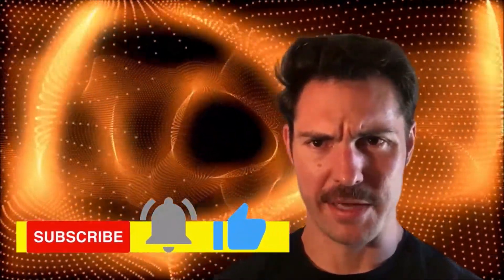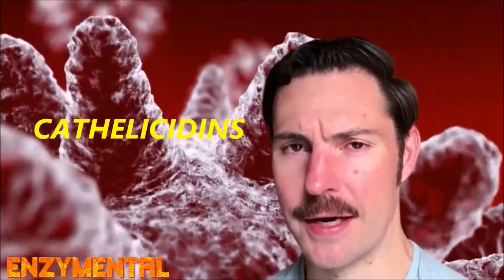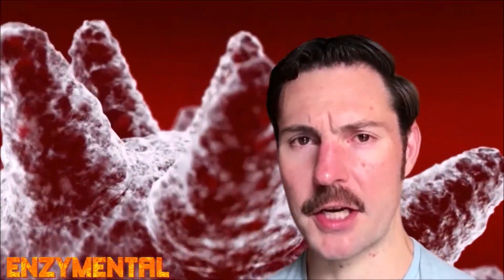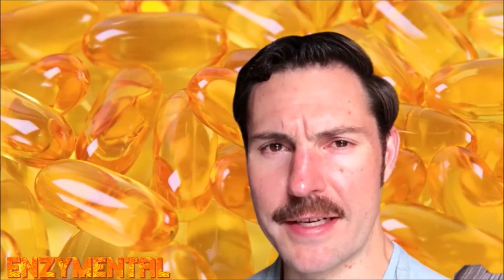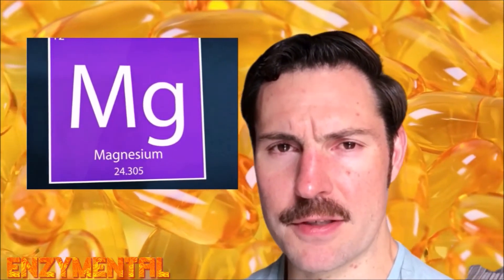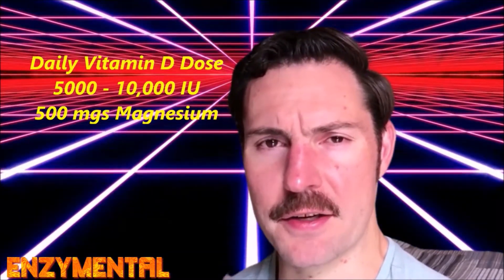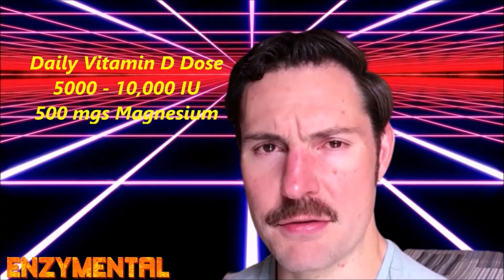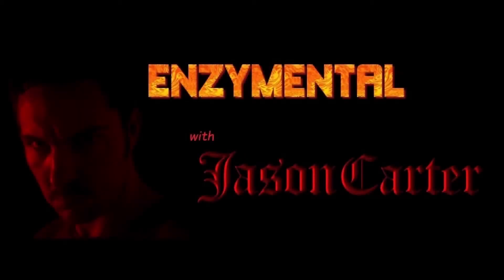Cathelicidins: Vitamin D's antimicrobial arsenal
Today, I detail the antimicrobial proteins Cathelicidins, and how they are dependent on adequate vitamin D intake.  I also show you how to enhance the function of any supplemental vitamin D you're taking.